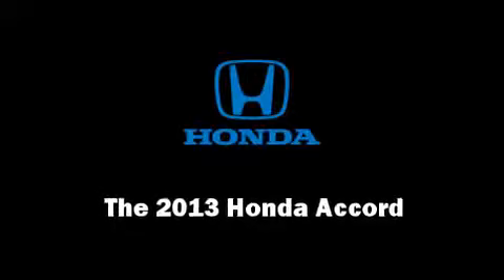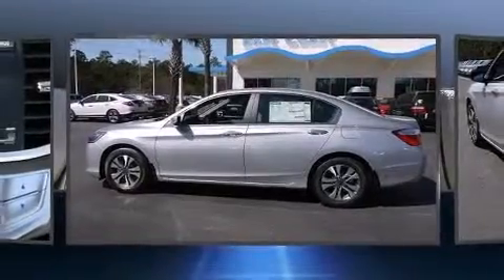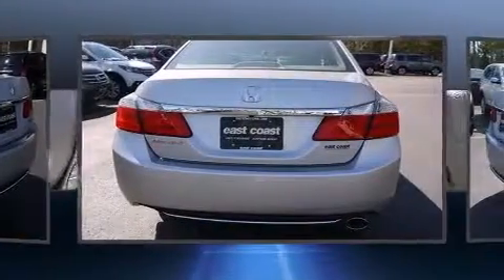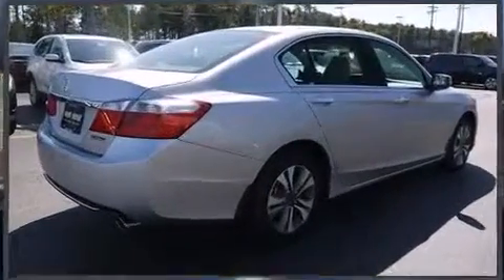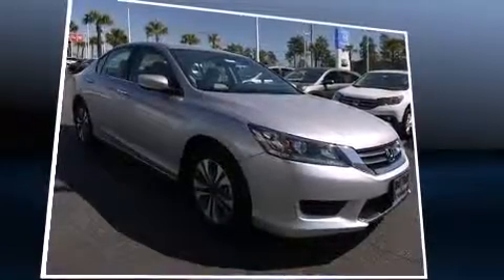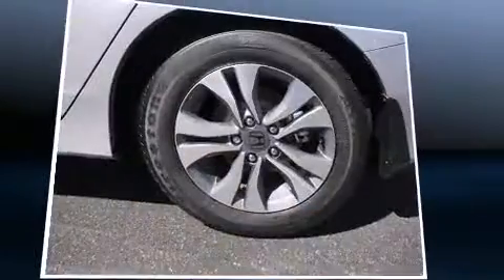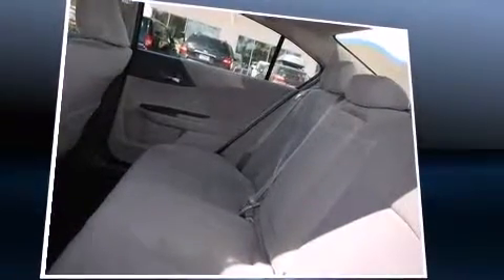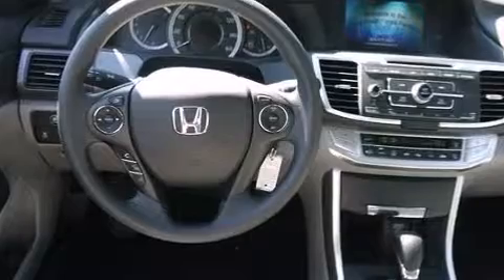2013 Honda Accord LX in Myrtle Beach, SC 29588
8756 A Highway 17 Bypass South

You're going to love the 2013 Honda Accord. This 4 door, 5 passenger sedan provides a satisfying ride for all passengers. Under the hood you'll find a 4 cylinder engine with more than 170 horsepower, providing a smooth and predictable driving experience. Honda infused the interior with top shelf amenities, such as: 1-touch window functionality, a tachometer, speed sensitive wipers, power door mirrors, remote keyless entry, an overhead console, and more. You and your passengers will enjoy the stereo system, which includes a CD player with MP3 capability, steering wheel mounted audio controls, and 4 speakers, providing excellent sound throughout the cabin. Honda ensures the safety and security of its passengers with equipment such as: dual front impact airbags with occupant sensing airbag, head curtain airbags, traction control, brake assist, ignition disabling, and 4 wheel disc brakes with ABS. This car was designed with safety in mind, allowing you to drive with even greater assurance. We'd also be happy to help you arrange financing for your vehicle. Stop by our dealership or give us a call for more information.